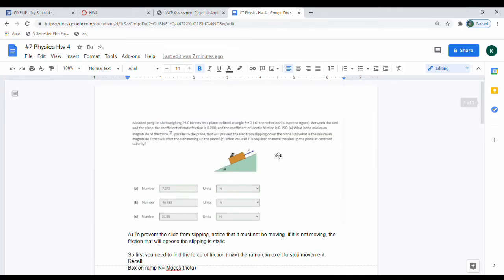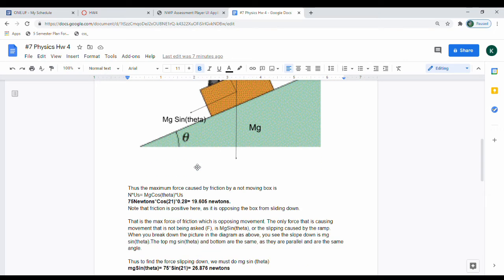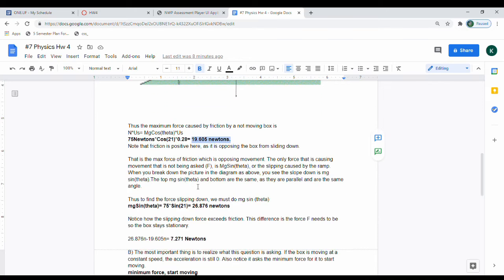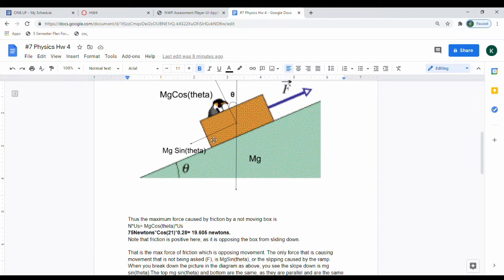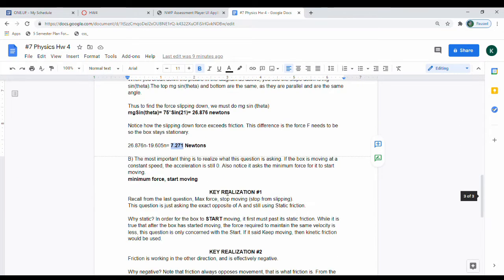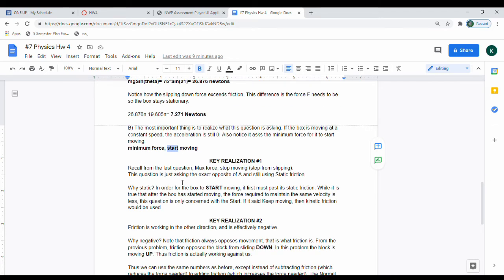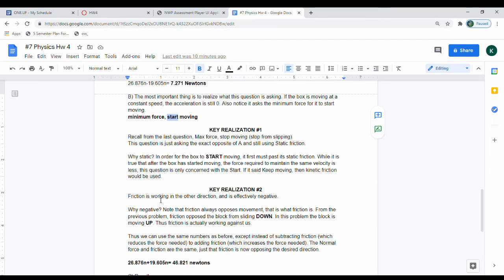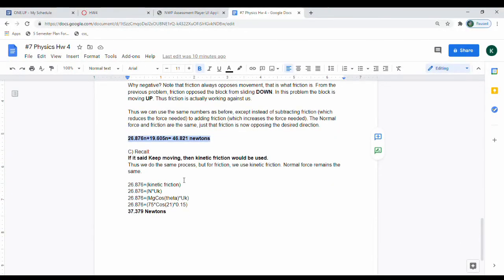#7 Physics Hw 4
Sorry about not posting yesterday! It was a quite a fun one for me (Chinese New year!), but here is question 7.